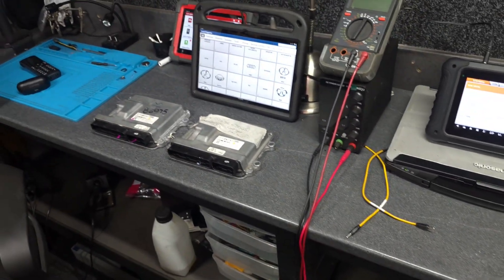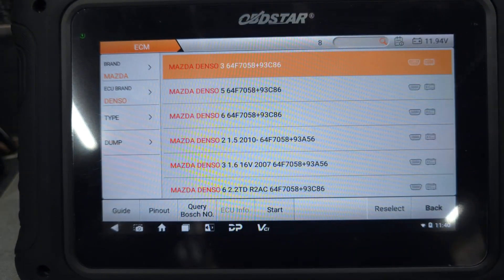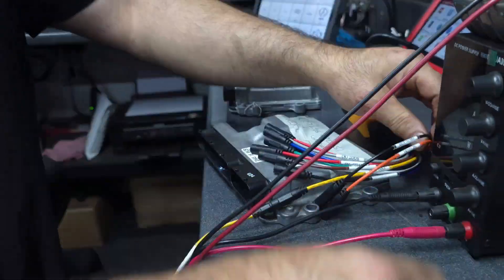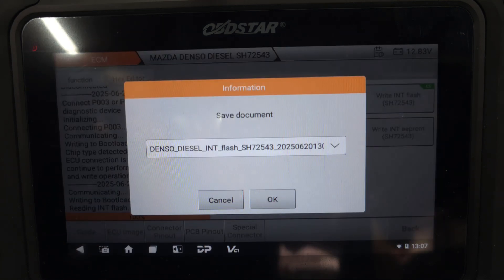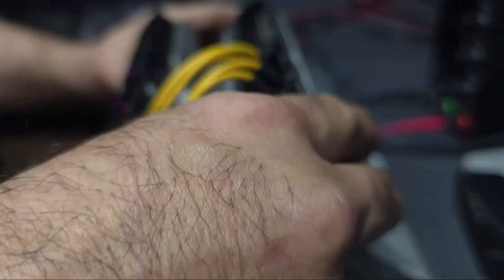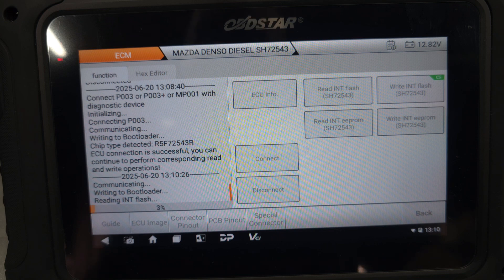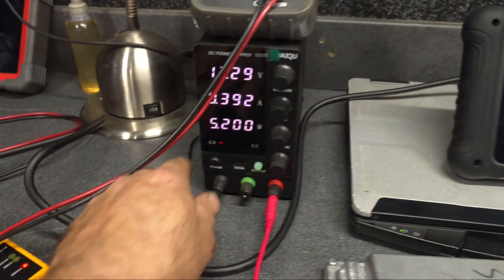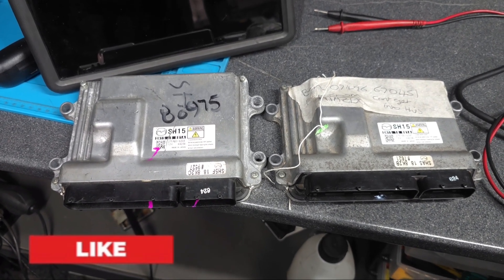Mazda 3 / 6 / CX-5 /2.2 Diesel ECU Cloning / Flash & EEPROM Read + Write / Immobiliser Data Transfer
In this video, we demonstrate the ECU cloning process on Mazda 2.2 Diesel engines using the OBDSTAR DC706. This includes reading and writing Flash and EEPROM data, as well as immobiliser data transfer.

✅ Compatible Models:

Mazda CX-5 (2012–2017)

Mazda6 (2013–2019)

Mazda3 (2009–2011)

Using the DC706 tool, we safely clone the original ECU data to a donor unit — maintaining all original settings like immobiliser codes, VIN, and coding. After cloning, the ECU is fully Plug & Play with no additional programming required.

🛠️ Key Steps Covered:

Reading Flash & EEPROM

Transferring Immobiliser Data

Writing to Donor ECU

Plug & Play Verification

📌 Tool Used: OBDSTAR DC706
📦 ECU Type: Common-rail Diesel 2.2L